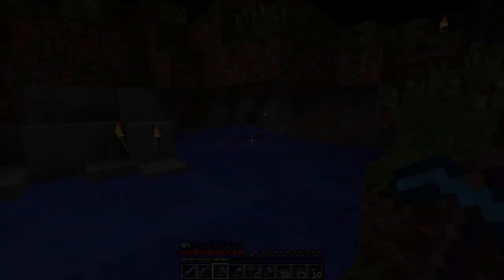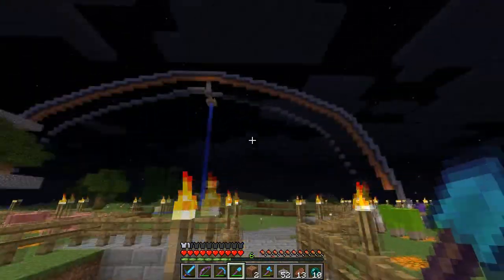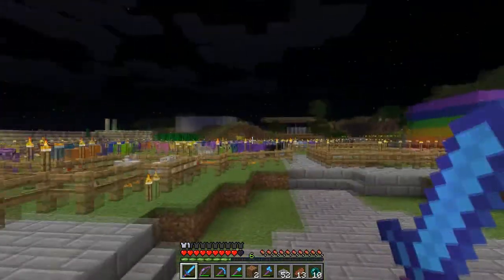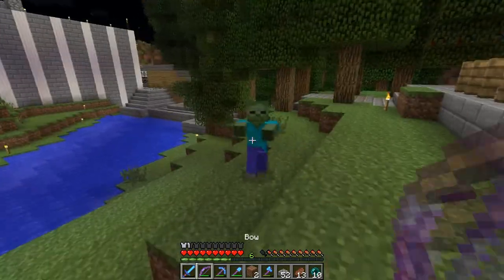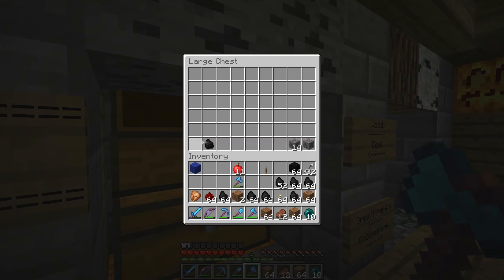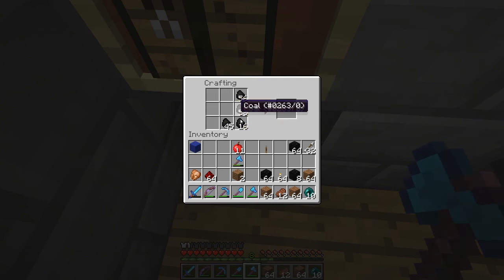Lets Play Minecraft -049- SNAPSHOT! Fixing stuff and exploring new things!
1.6 will be amazing!

It helps let me know what you guys like! Also it helps grow my channel! :D

Check out the Public Minecraft server! at 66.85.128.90:25679

---**LINKS**---

Like me on facebook to get updates on me and my videos!